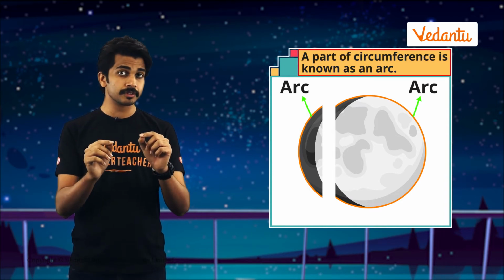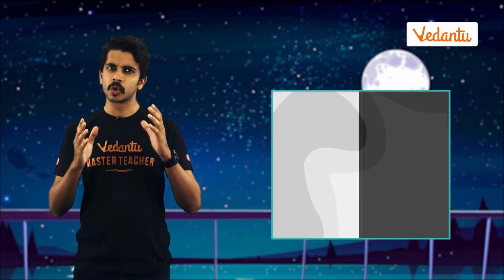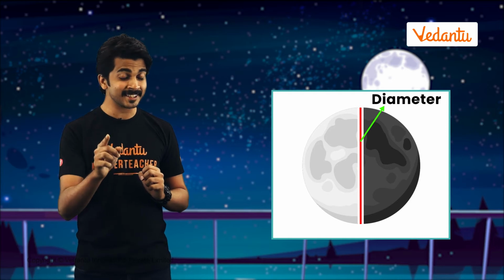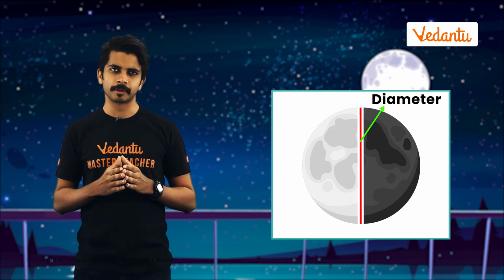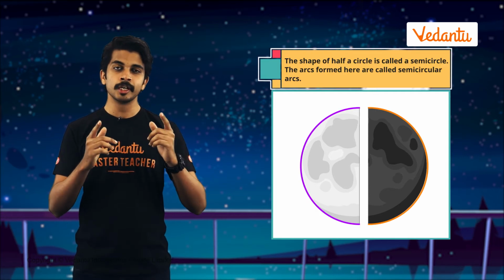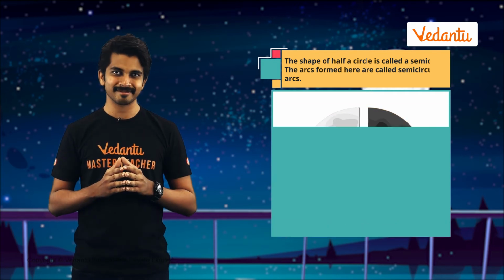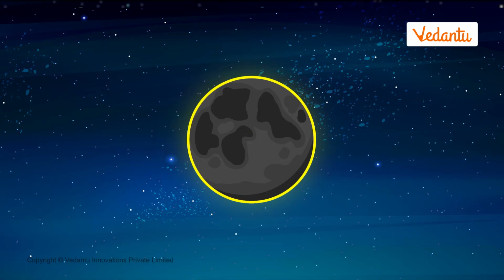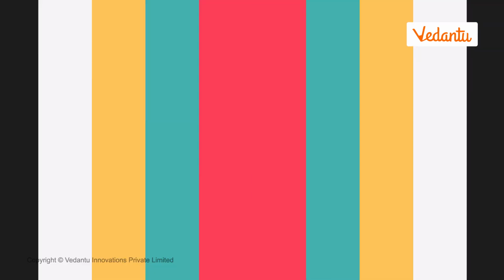Regions of a Circle || Vedantu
The video at first talks about an arc and then describes minor and major sector with the help of the arc used. It also talks about the identification of major and minor segment with the help of an arc.